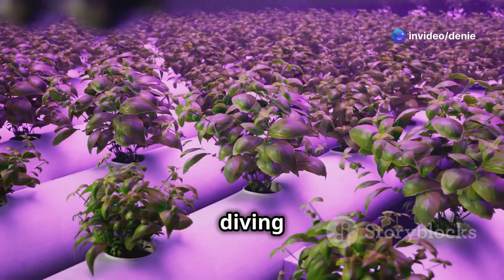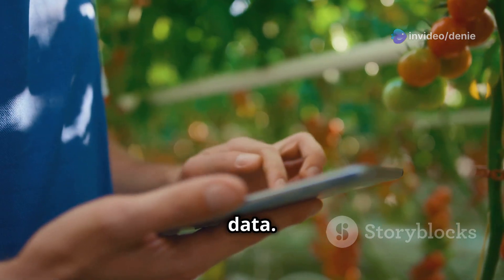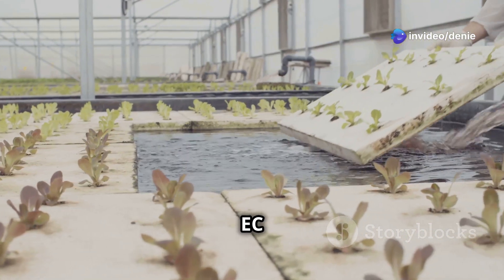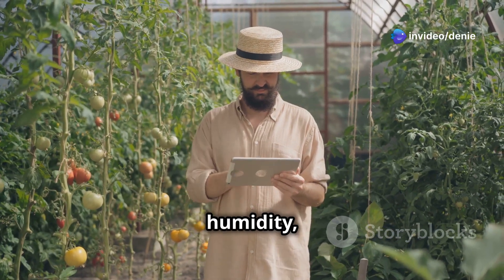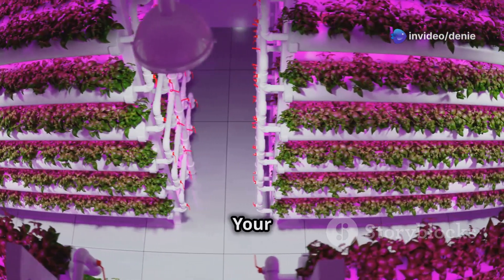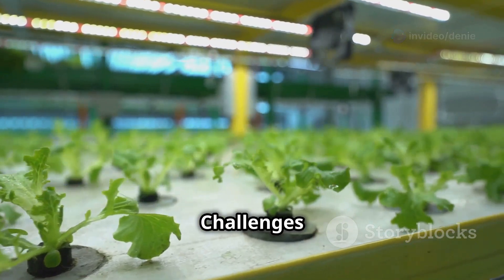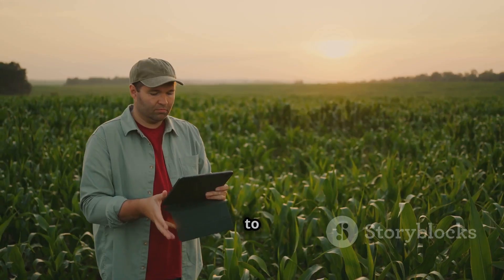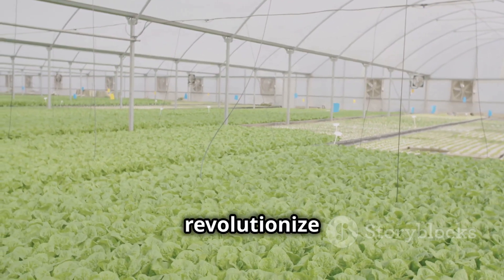IoT in Hydroponic Farming: Smart Technology for Efficient Crop Growth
Explore the groundbreaking intersection of technology and agriculture in our latest video, "IoT in Hydroponic Farming: Smart Technology for Efficient Crop Growth." Discover how the Internet of Things (IoT) revolutionizes hydroponic farming by optimizing resource use, maximizing yields, and enabling real-time monitoring. From essential IoT devices like pH sensors and automated water pumps to the benefits of remote management, this video is a must-watch for urban farmers, agritech enthusiasts, and anyone interested in sustainable farming practices! 🌱✨

Join us as we delve into practical setup tips, challenges, and real-world success stories of IoT in action.

OUTLINE:

00:00:00 The Future of Farming is Here!
00:00:52 What is IoT and How Does it Apply to Hydroponics?
00:02:30 Essential IoT Devices for Your Hydroponic Farm
00:04:39 The IoT Hydroponic System in Action
00:05:35 Advantages of Embracing IoT in Hydroponic Farming
00:06:29 Setting Up Your Own IoT-Powered Hydroponic System
00:07:27 Choosing the Right IoT Platform for Your Hydroponic Needs
00:08:28 Challenges and Solutions in the World of IoT Hydroponics
00:10:23 The Future of IoT in Hydroponic Farming